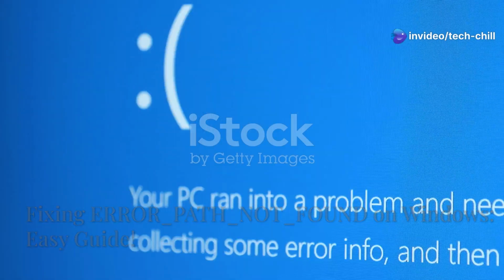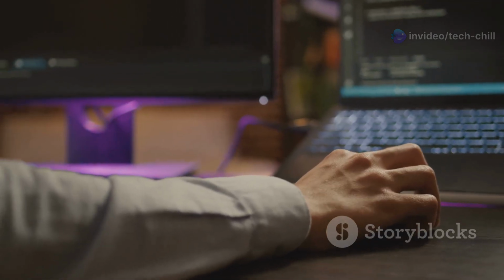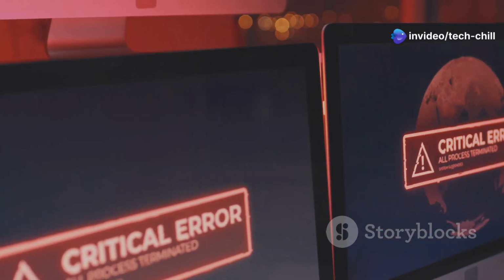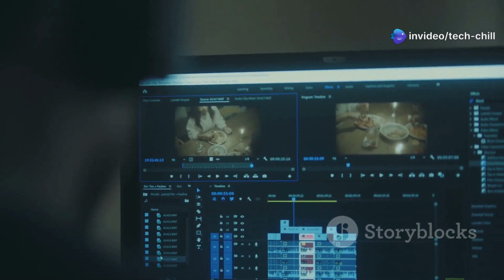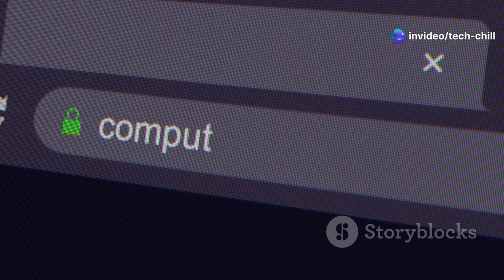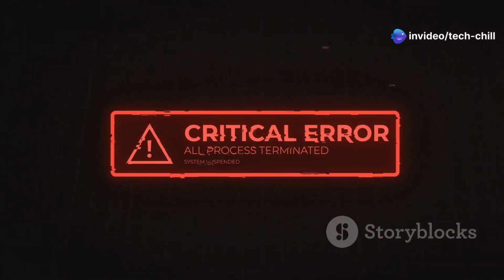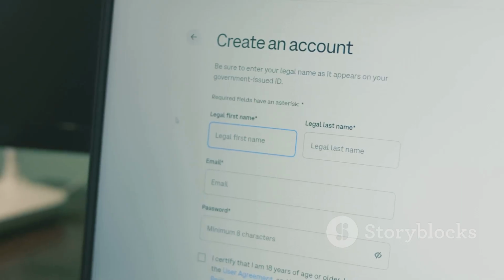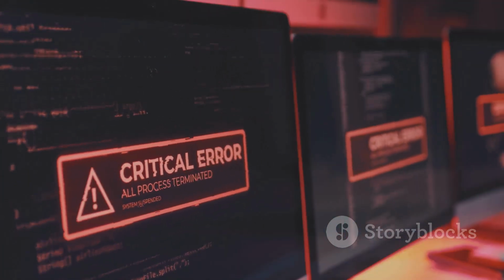I Fixed Error Code 3 & You Won't Believe What I Found!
The ERROR_PATH_NOT_FOUND (Error Code 3) is a Windows system error that typically means:

"The system cannot find the path specified."

This can happen in various contexts like running scripts, installing software, accessing drives, or launching programs. Below is a step-by-step guide to troubleshoot and fix this error.

✅ Step-by-Step Guide to Fix ERROR_PATH_NOT_FOUND (Code 3)
🔍 Step 1: Identify the Failing Path
Look at the error message or log to find what path it's trying to access.

Common places to check:

Application logs

Command-line input

Windows Event Viewer (Run eventvwr.msc)

➡️ Example: If you're trying to run C:\Program Files\MyApp\app.exe, make sure that full path exists.

🧭 Step 2: Verify That the Path Exists

Manually navigate to the folder or file mentioned.

If it doesn’t exist:

It might have been deleted.

It could be a typo.

A removable drive (like USB) may be disconnected.

✅ Fix: Correct the path in your command or application settings.

🧹 Step 3: Check for Typographical Errors
Paths are case-insensitive, but:

Watch for incorrect slashes (use \ not / in Windows).

Avoid trailing slashes when not necessary.

✅ Correct example:

cmd
Copy
Edit
C:\Users\YourName\Documents\
🛠️ Step 4: Check Environment Variables (If Script or Program Fails)
Go to Control Panel , System , Advanced system settings , Environment Variables.

Look for:

PATH variable

TEMP or TMP variables

✅ Ensure directories referenced actually exist.

🔒 Step 5: Check Permissions
Make sure the current user has access to the folder.

Right-click the folder , Properties , Security tab.

Grant access to your user or "Everyone" (for testing purposes only).

🔧 Step 6: Use Command Prompt to Test the Path
Open Command Prompt (cmd) and run:

c
Copy
Edit
cd "C:\path\to\your\directory"
or

cmd
Copy
Edit
dir "C:\path\to\your\file.txt"
❌ If this fails, the path is invalid.

💻 Step 7: If It’s a Program Installation/Launch Issue
Reinstall the program – the installer may recreate missing paths.

Ensure no antivirus or security policy is deleting/moving files.

Run installer or program as Administrator.

🛑 Step 8: If It's a Network Drive or Mapped Drive
Make sure the drive is still connected.

Re-map the network drive:

c
Copy
Edit
net use Z: \\server\sharename
📦 Bonus Step: Check Registry (Advanced Users)
If the error occurs during startup or with certain apps:

Run regedit

Search for missing paths under:

mathematica
Copy
Edit
HKEY_LOCAL_MACHINE\SOFTWARE\Microsoft\Windows\CurrentVersion\Run
Remove or correct broken entries.

⚠️ Warning: Be careful editing the registry.

Problem: Running a .bat file gives ERROR_PATH_NOT_FOUND.

Steps:

Edit .bat file and check any cd or start lines.

Verify that each path used exists.

Correct any bad paths.

Save and re-run the file.

✅ Summary Fix Checklist
Check Done?
Path exists ☐
Correct slashes used ☐
Path is accessible ☐
Environment variables valid ☐
Registry startup entries ok ☐
Network drive connected ☐

If you tell me where you're seeing this error (e.g., in a script, installer, or app), I can give you more specific help.